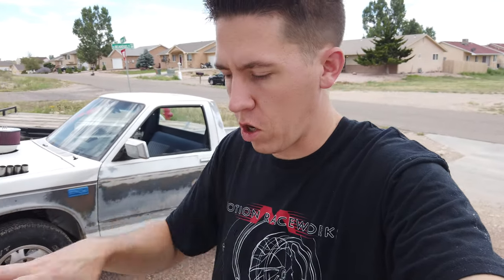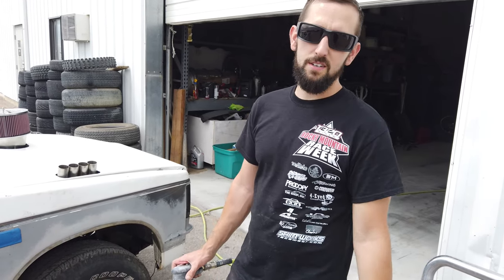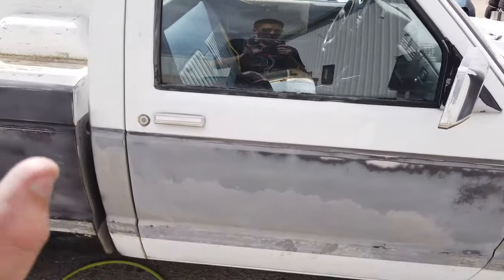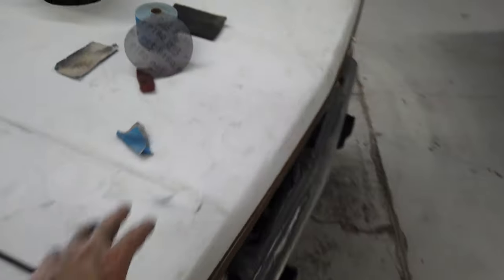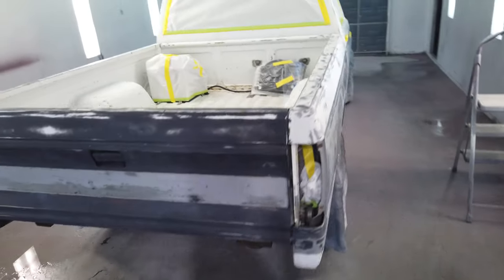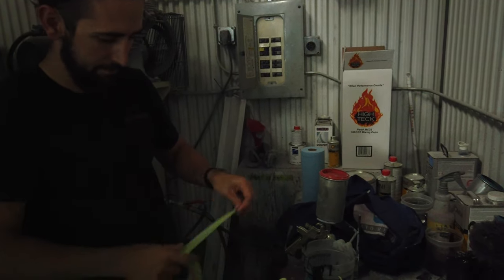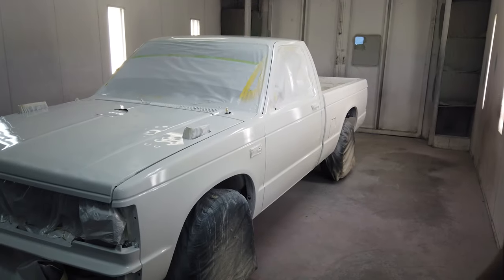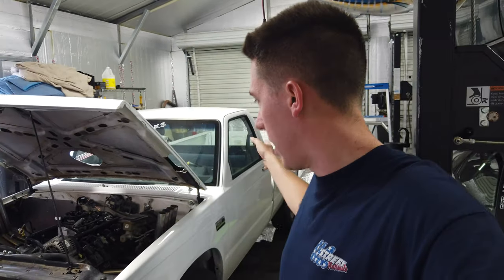Project Burnie Gets CHEAP New Paint Job! 4.8L LS Swapped S-10 Burnout Truck!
Huge thank you to Trevor at Motion Auto TV for helping knock out a fresh look on Burnie the LS swapped burnout truck before we send him into the burnout pad! Burnie is a 1986 Chevy s-10 that I LS swapped a cammed 4.8L LS into for one purpose and that to do some MASSIVE burnouts! Check out the full build right here on Build Tune Race!

Come see us this weekend @1320video Ice Cream Cruise!!!